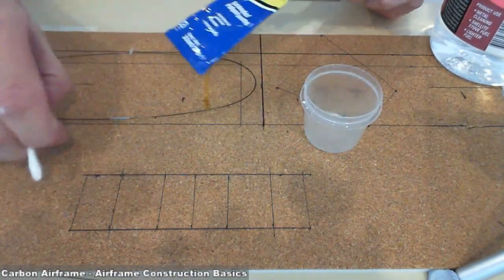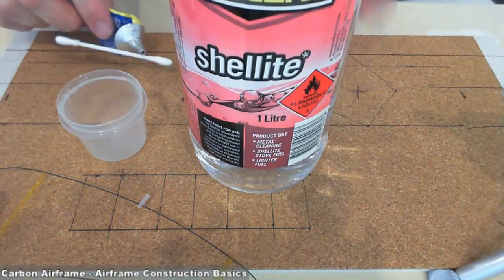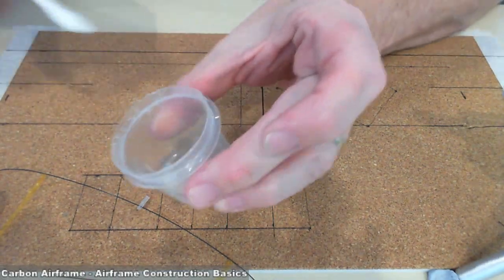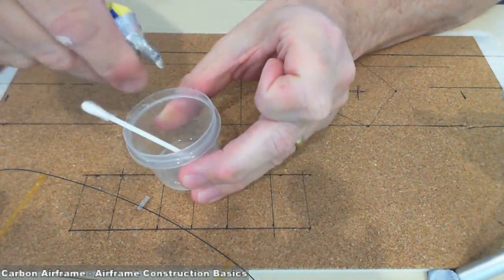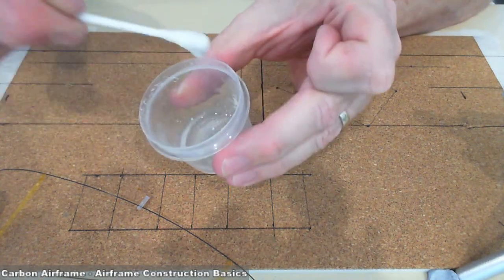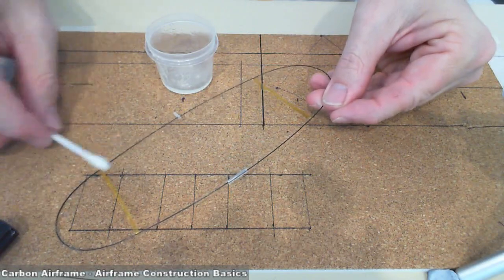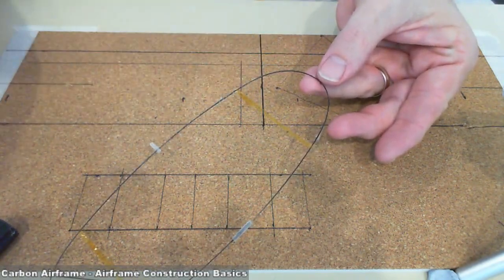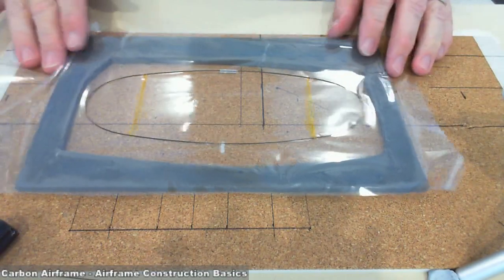Carbon Flyer - Attaching Mylar to Surfaces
Attaching Mylar to the Flight Surfaces.
A mixture of Shellite (similar to lighter fuel) or otherwise known as White Spirit can be used to thin out the UHU Por Expanded Polystyrene glue. This makes for easier application to the carbon and less weight. Once applied to the carbon parts they are put on the Mylar frames to dry.